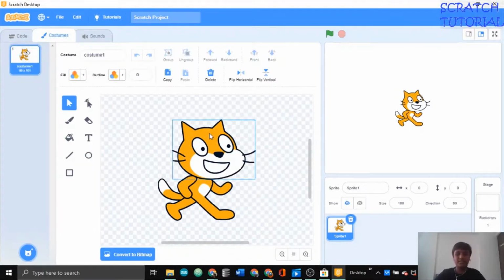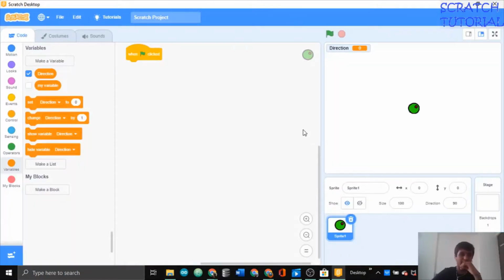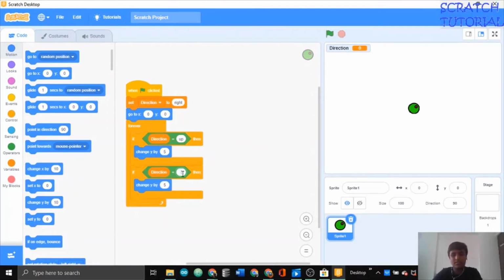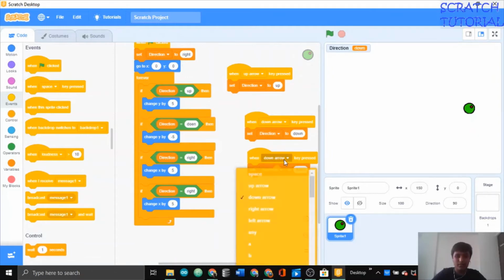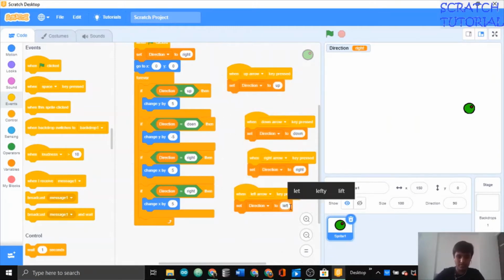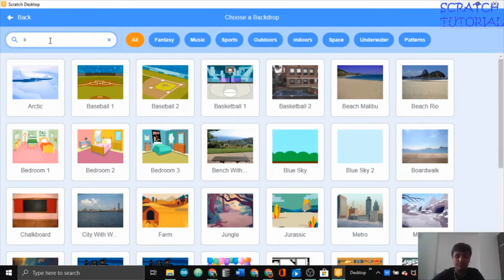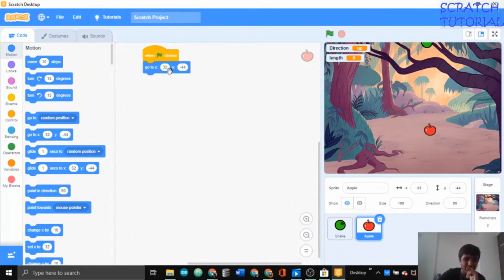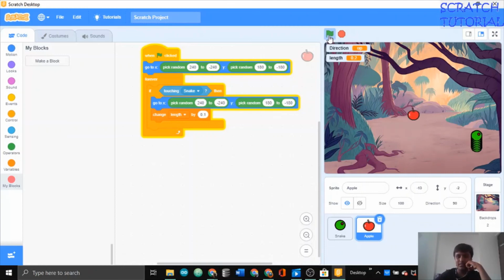How to make snake 🐍 game using scratch.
Hey guys, this video is about how to make a snake game using scatch 3.0